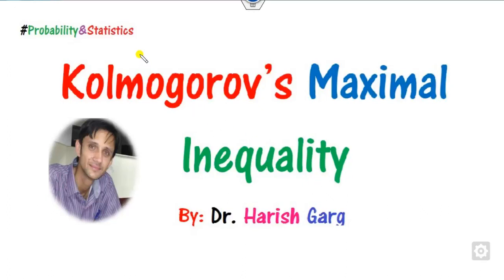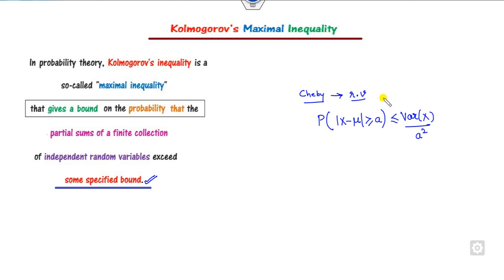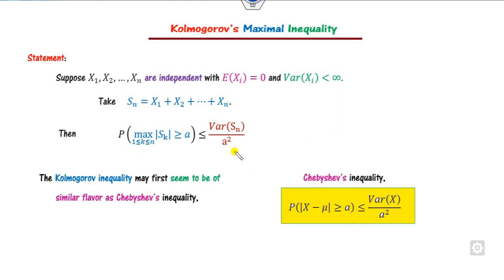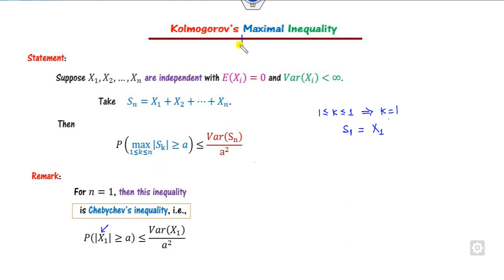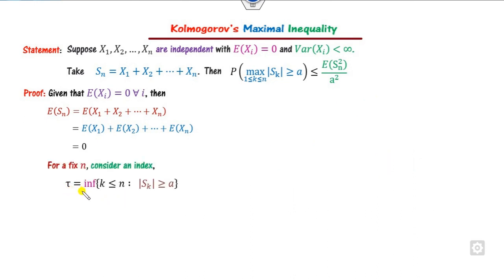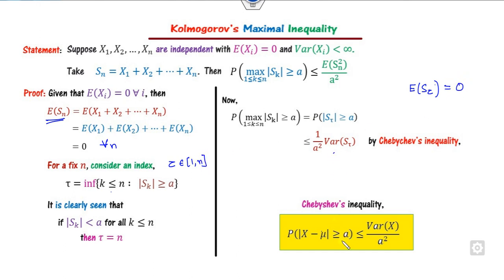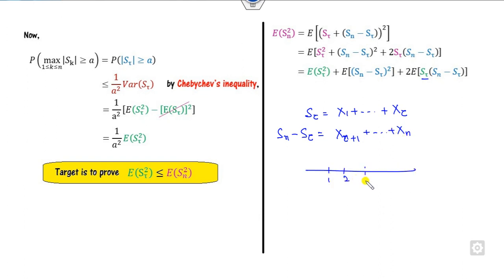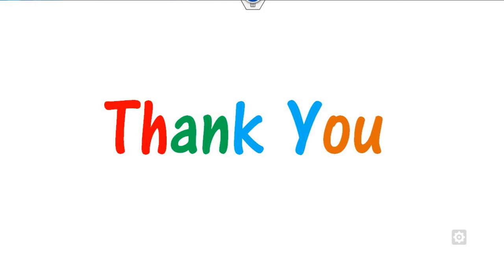Kolmogorov's Maximal Inequality & its Proof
This lecture will explain Short Proof of the Jensen inequality.